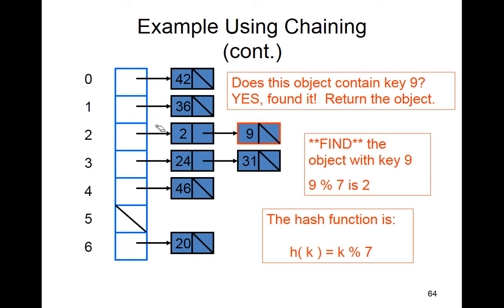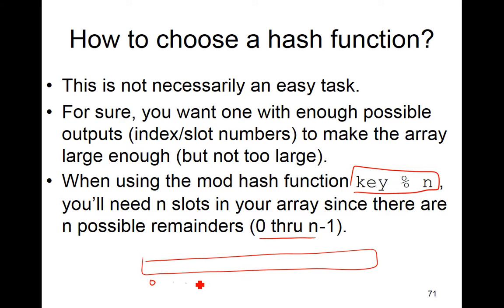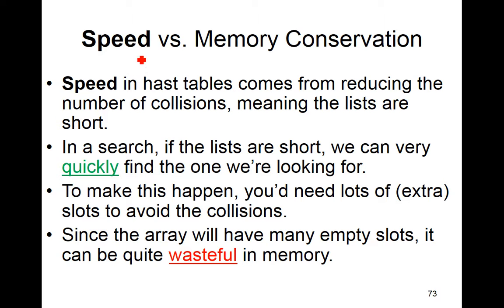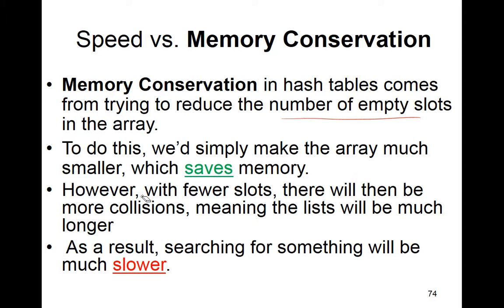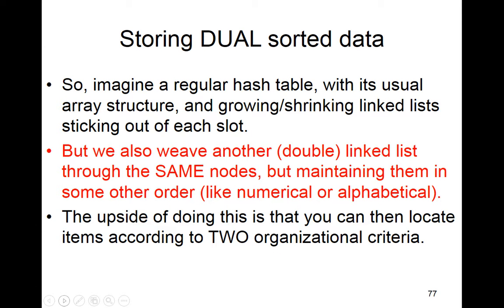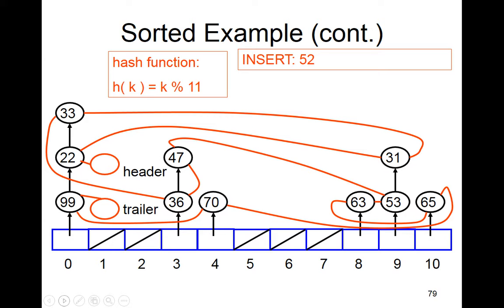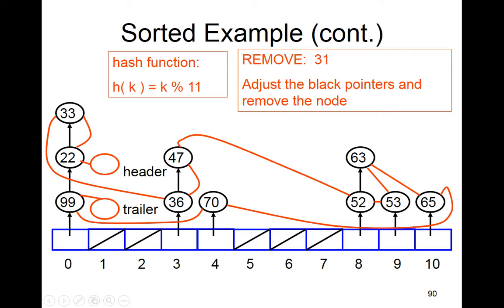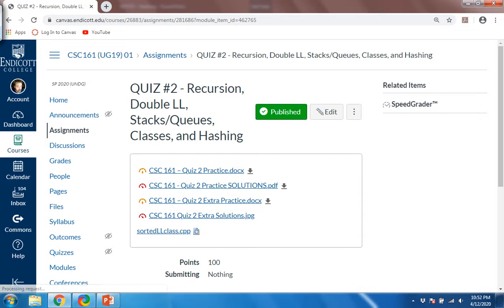CSC 161 - Hash Table Design